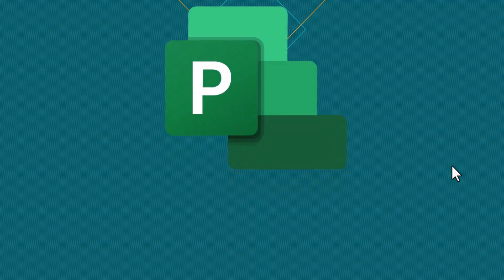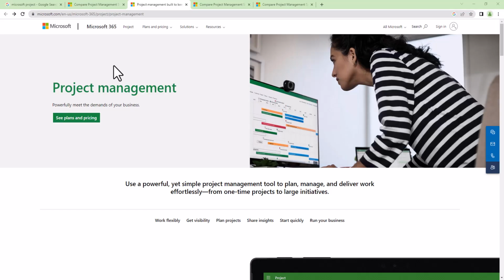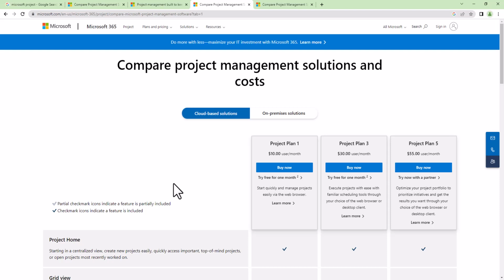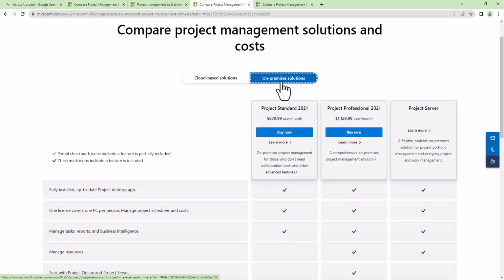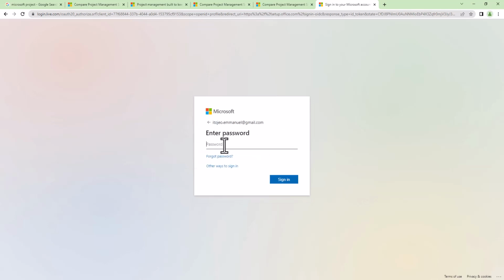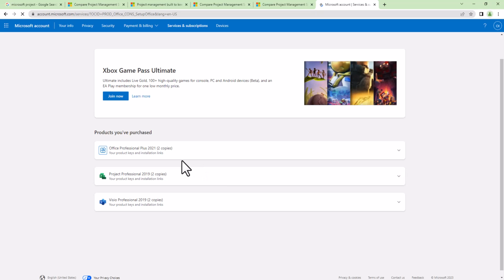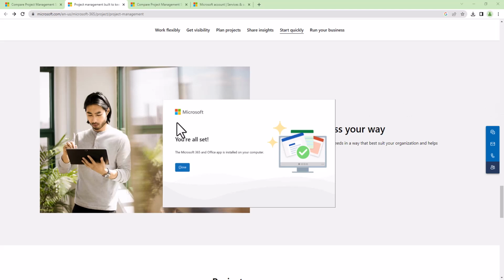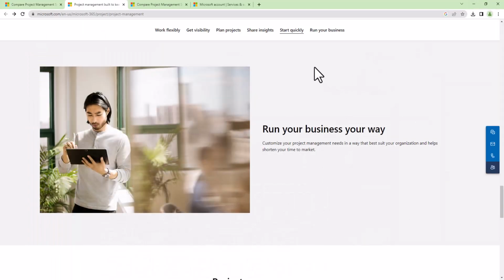Download and Install Microsoft Project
In this video, I will be showing us how we can download and install the Microsoft Project on our Windows PC